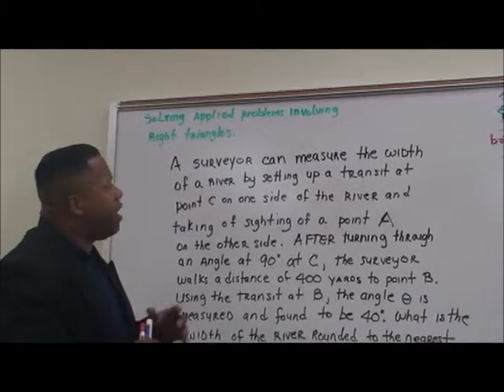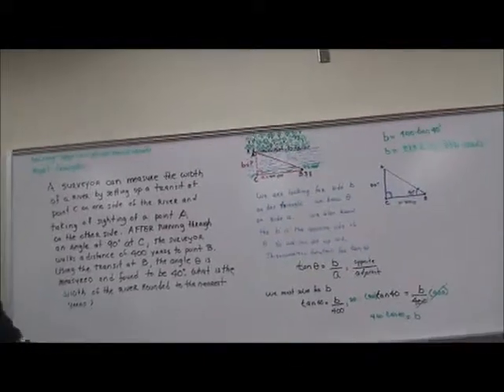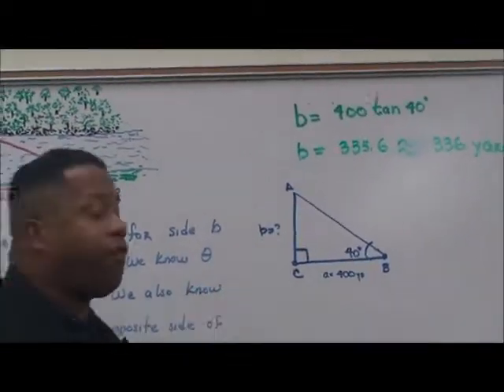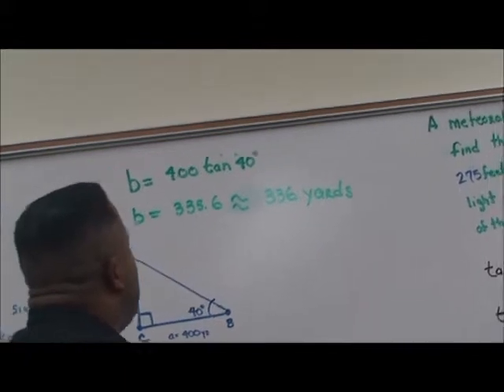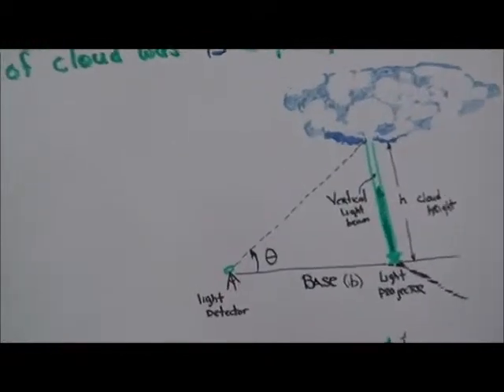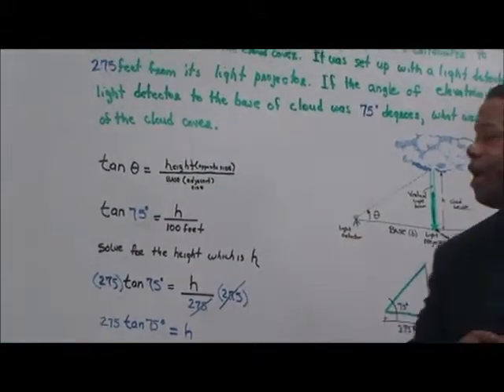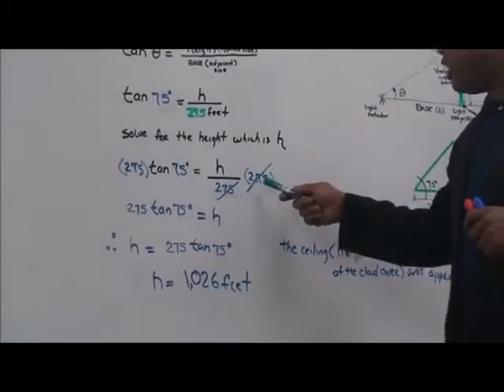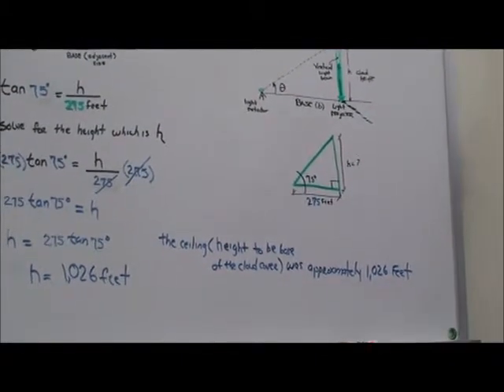A Continuation of Applied Application of Trigonometric Functions Involving The Right Triangle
A Continuation of Applied Application of Trigonometric Functions Involving The Right Triangles. Calculating the Tangent Theta Function(opposite over adjacent): Finding the Height and the Width of a Subject.